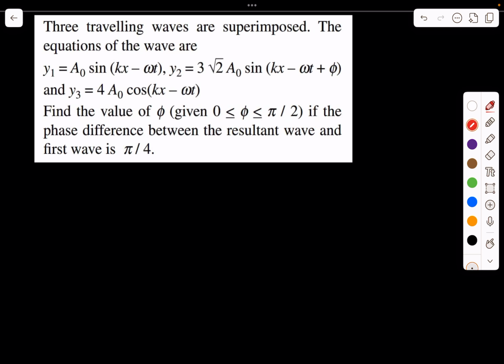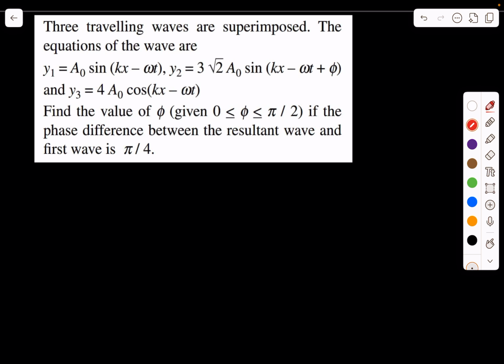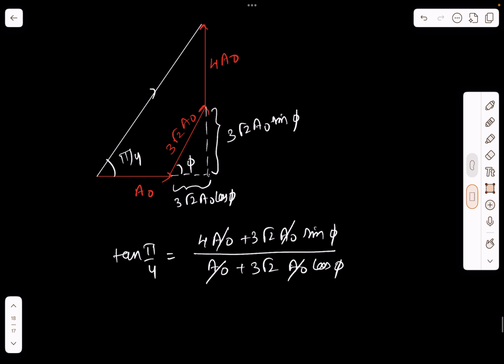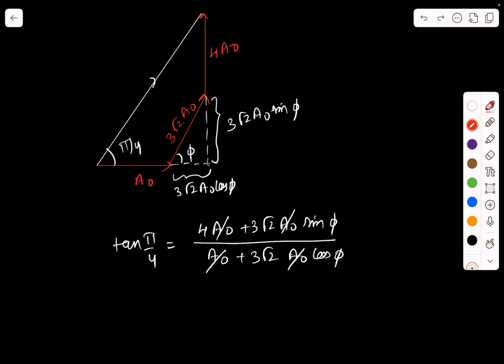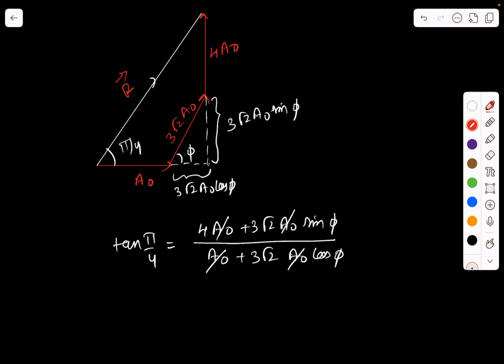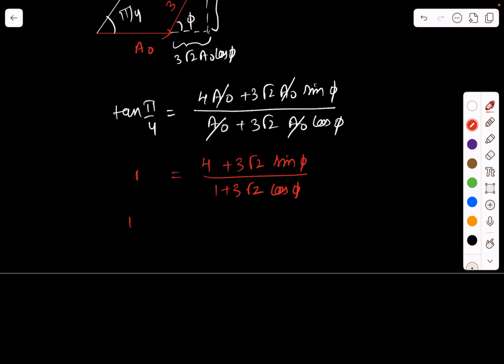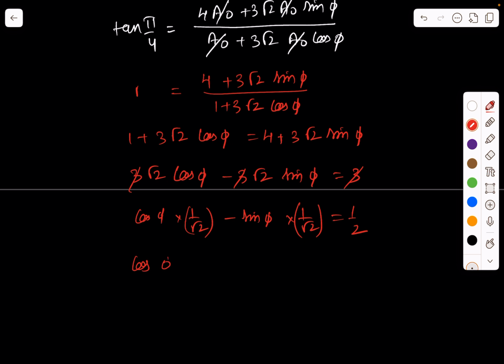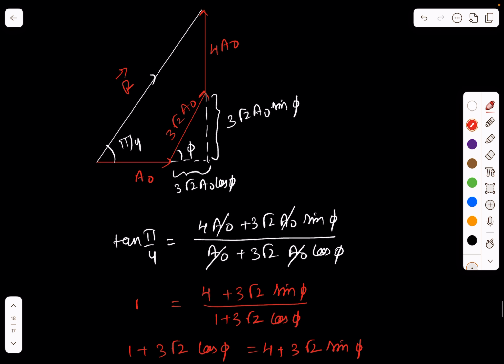Waves Superposition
Solving Superposition Problem of Waves using VECTOR ADDITION